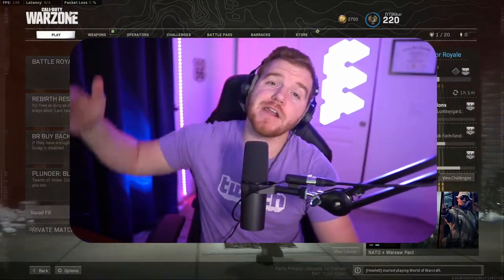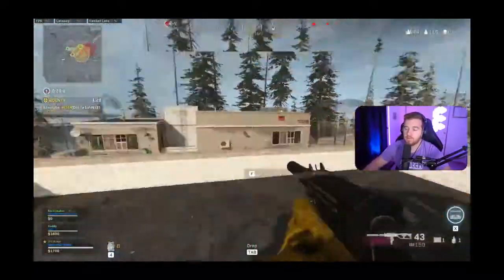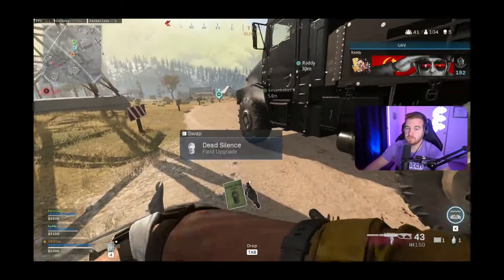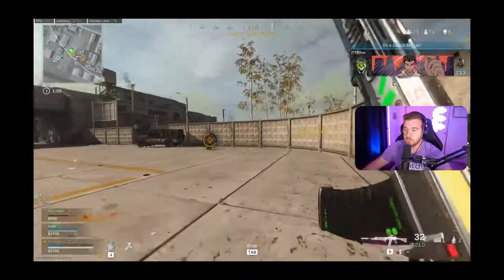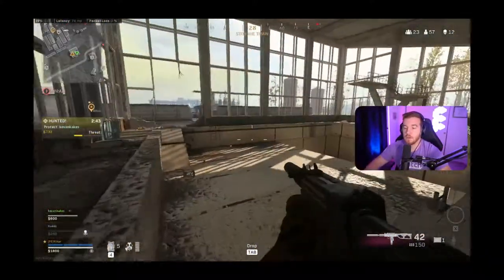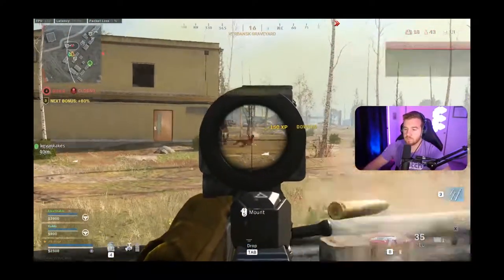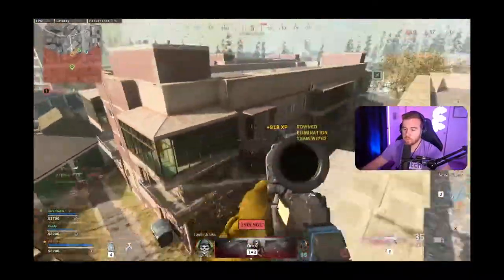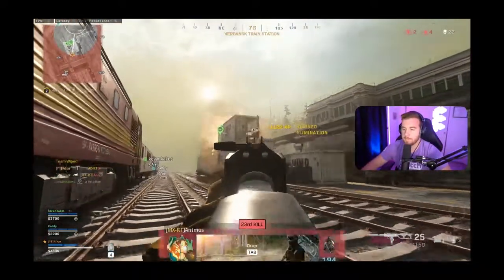*I FOUND IT!* The GRAU is META In Warzone AGAIN! | The BEST GRAU CLASS in SEASON ONE of WARZONE!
I found it... THE BEST GRAU LOADOUT! It is back and better then ever with this build guys. This build is easy for everyone to use and putting the T-Pose sight on the Grau makes it absolute BANG! One of our highest kill games on season one as well :) ENJOY!

Want Notifications? Click the 🔔Bell & on Twitch click the 💜Heart

LIVE ON Twitch:
You will see highlights, funny moments, sports talk, and how to play info that might not make the YouTube channel.
Stream Schedule: 5 days a week,  nights around 8/9PM PDT

My Gear:
G Pro Wireless (Gaming):
Logitech G PRO Keyboard (Gaming):
ASUS 240hz Monitor
Nanoleaf Lights
Elgato 4k Camera Link
Camera: SONY 6300
Lens: Sigma 16mm 1.4
Mic Arm: Rode PSA1